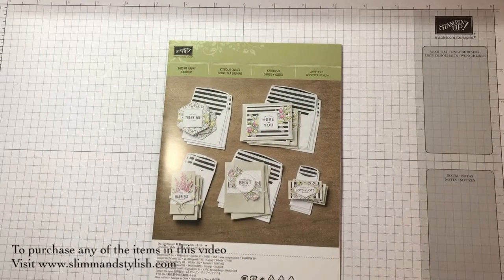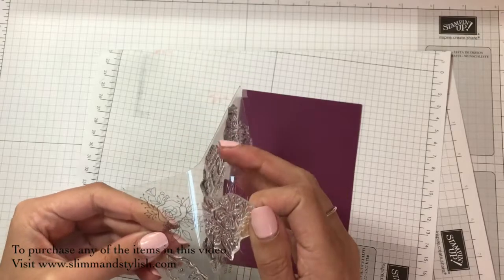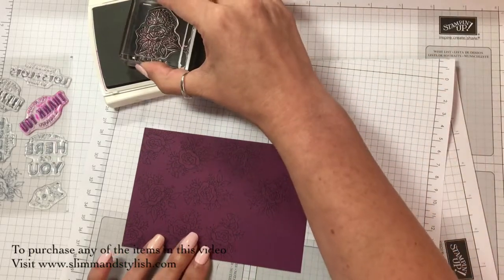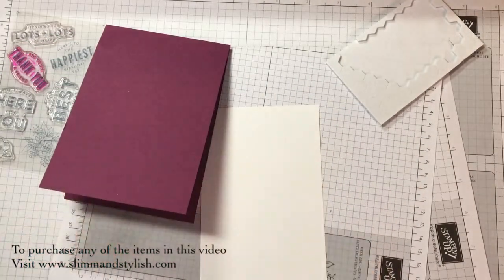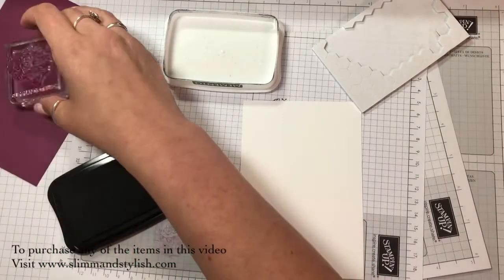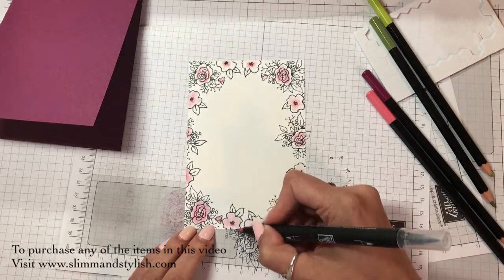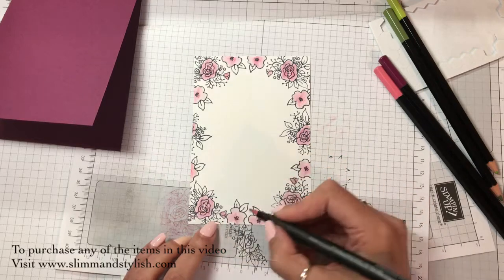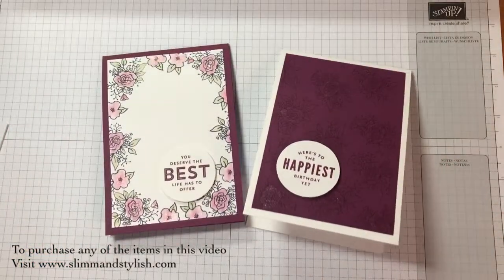Lots of Lovely, Card Kit - Stamp